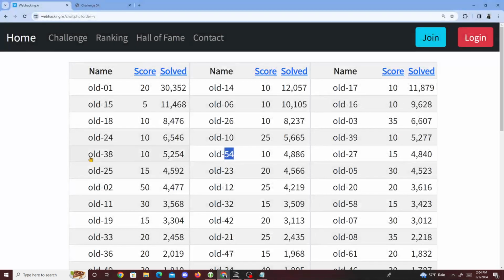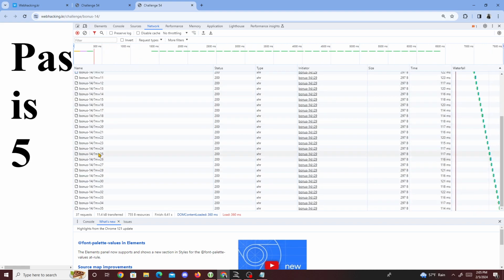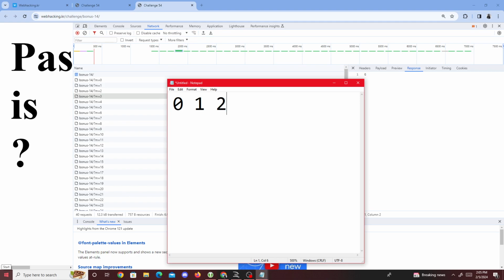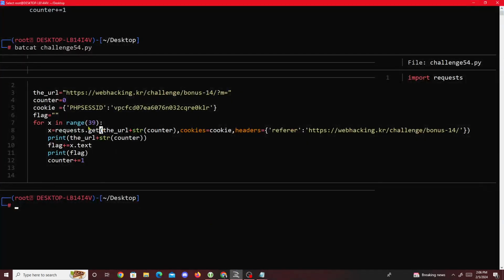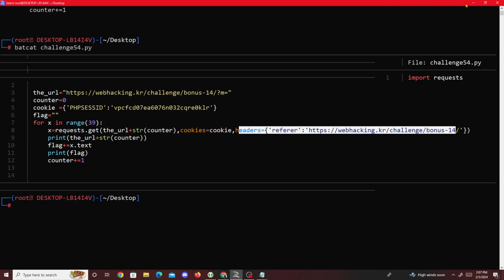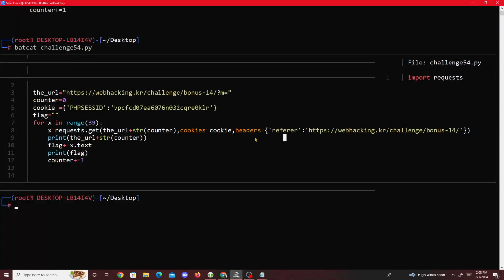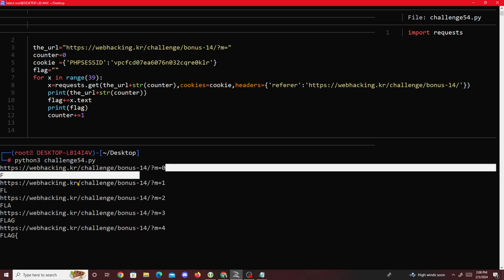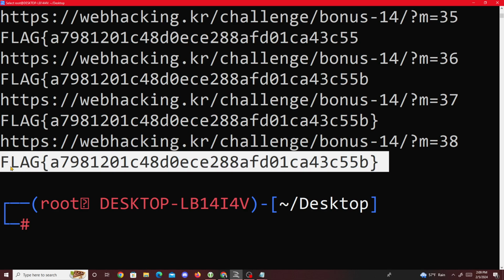Webhacking.kr Old - 54